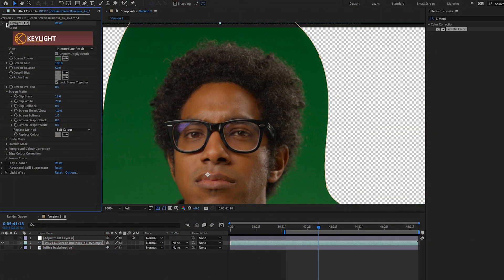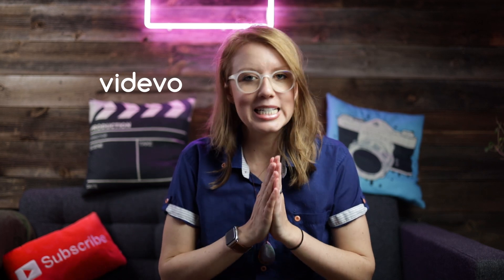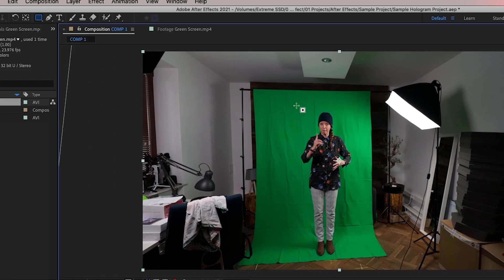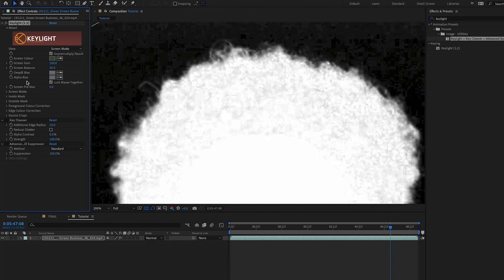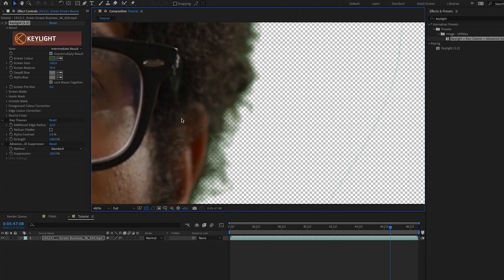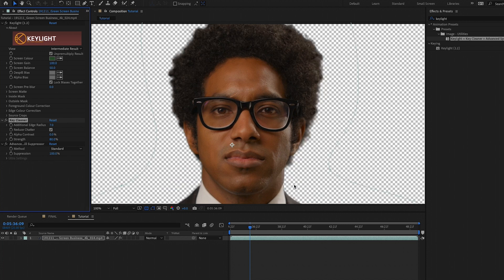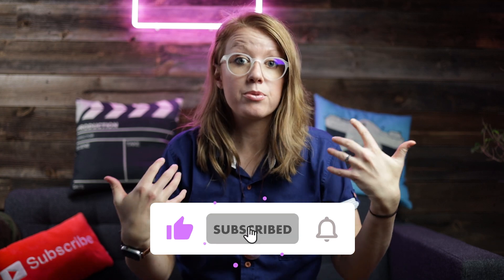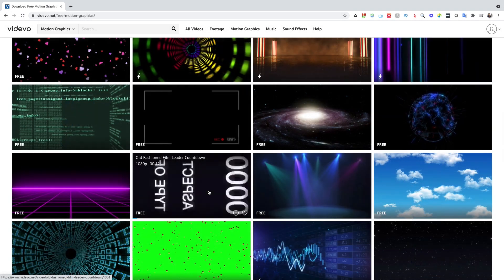Remove GREEN Screen and SPILL in HAIR - Adobe After Effects 2021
Get free stock video, music, sfx with Videvo.

In this Adobe After Effects tutorial, you'll learn everything you need to know about how to chroma key and create my accurate keys when dealing with complex hair. You'll also learn why the Intermediary Result view from Keylight is better than the Final result. All questions will be answered!

TIMECODES
0:00 Intro
0:20 Why hair is difficult
0:40 What I will cover
1:15 Demo Clip from Videvo
2:22 Masking
3:32 Keylight effect
4:24 Using screen matte
6:27 Key cleaner
8:10 Advanced Spill Suppressor
9:02 Clipping white to get more hair
9:18 Why Intermediary result?
10:51 Compositing Background
11:05 Color Matcher
11:40 Light Wrap
12:55 Adjustment Layer
13:45 Lens Blur
14:00 Outro and Key Takeaways

MY EDITING TOOLS
Music & SFX from Epidemic (30 days free)